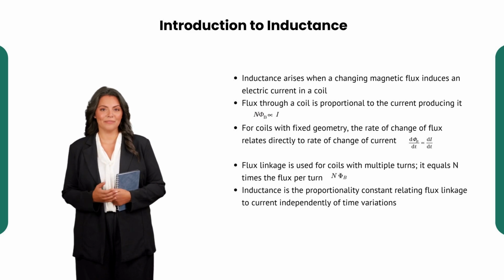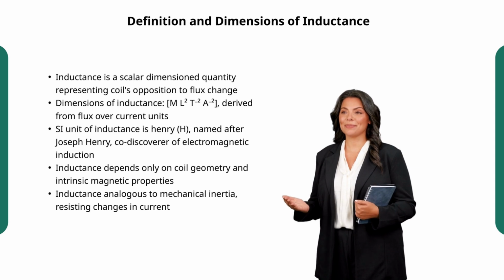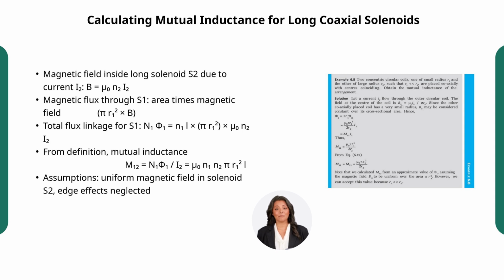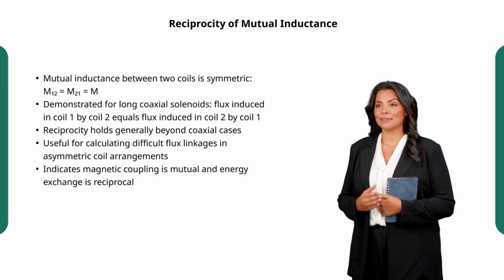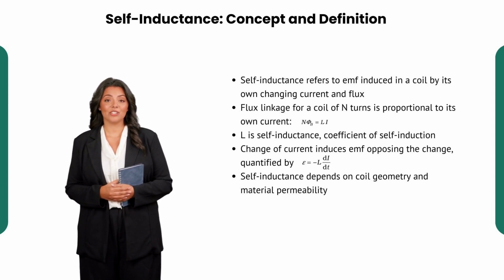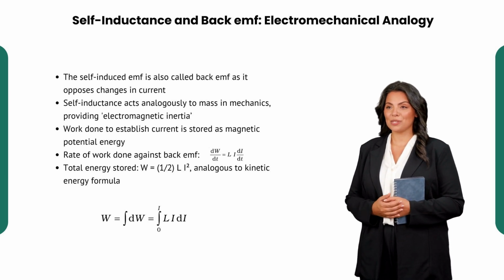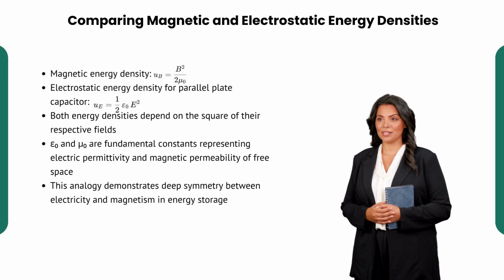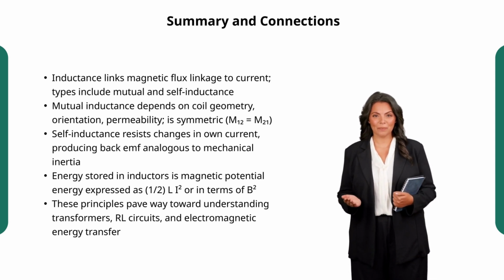Prepzy Class 12, Physics | CBSE Sample Class | AI-Powered Learning for Smarter Students